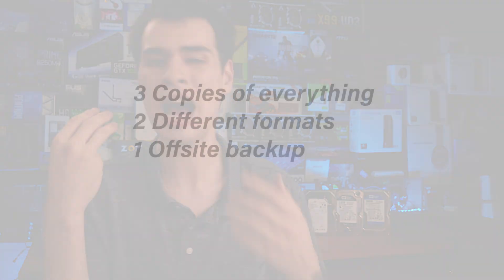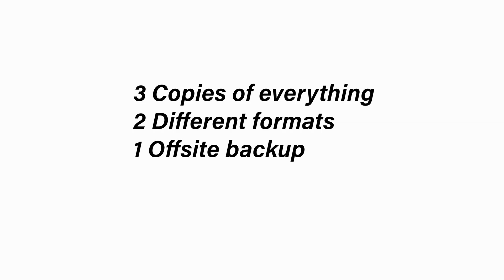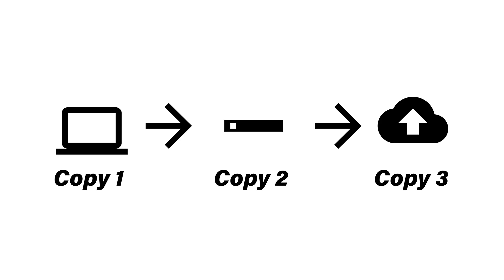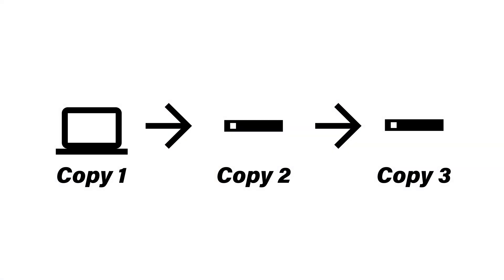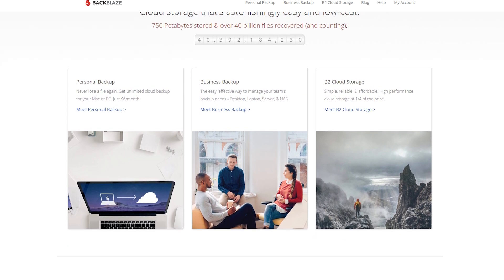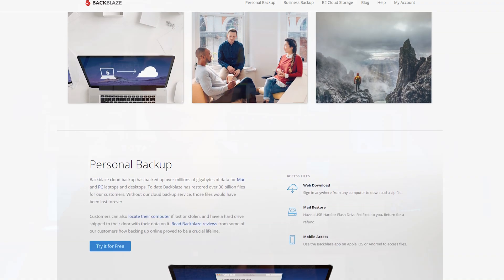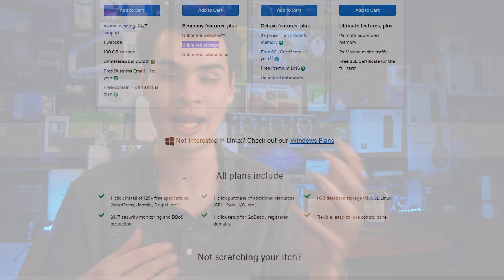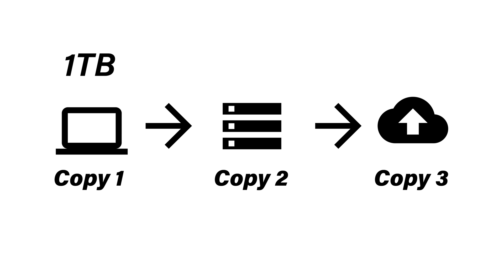Never Loose a File Again Storage 321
Today it is all about never losing files with the simple 321's of storage

Backblaze
Google drive
one drive
WD elements external
WD red
WD blue

Intro:
Rootkit - Real Love
Outro:
Rezonate - Rebirth